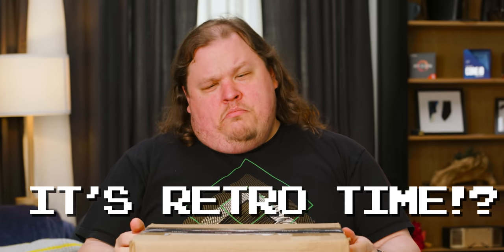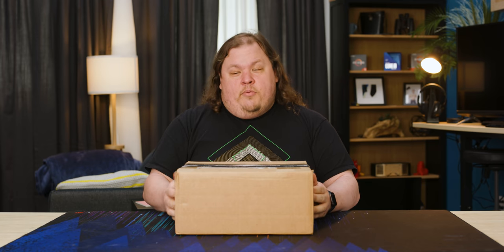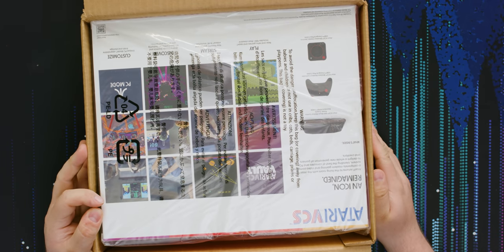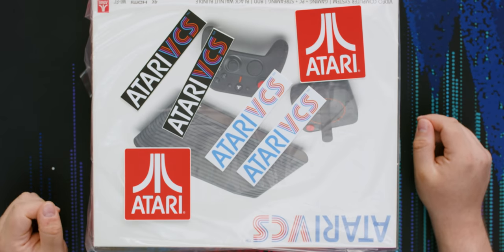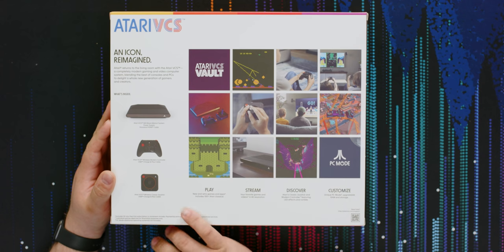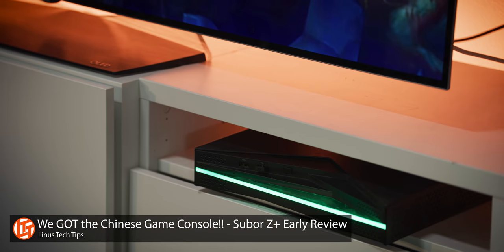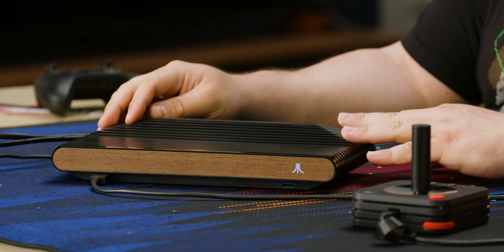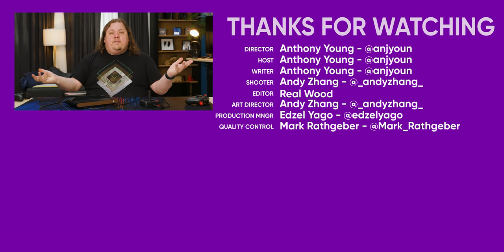Everyone else already reviewed this.... - Atari VCS Console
Save time on your work and emails with Grammarly!

The ATARI VCS Console allows you to not just play all the old-school games, but it's actually a PC with an AMD processor?? Also, we wish we could get our hands on this last year.

Buy ASUS ROG PG259QN 360hz Gaming Monitor
On Amazon (PAID LINK)
On Newegg (PAID LINK)
On B&H (PAID LINK)

Timestamps:

0:00 - It's RETRO TIME! Kinda...
0:40 - What's in the box?
4:36 - Unboxing
4:52 - Controllers
8:08 - Console
9:56 - Setting it up
10:34 - Grammarly!
11:17 - Gaming and exploring the menus
14:33 - Conclusion